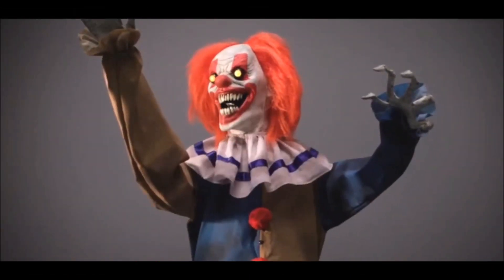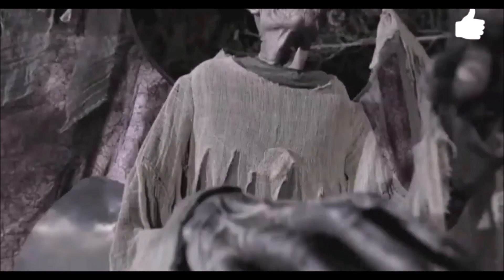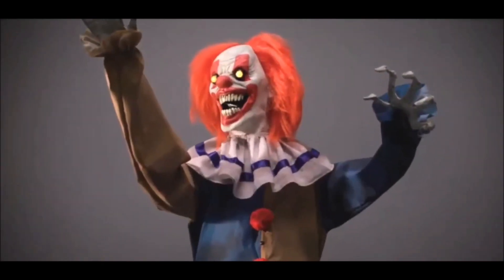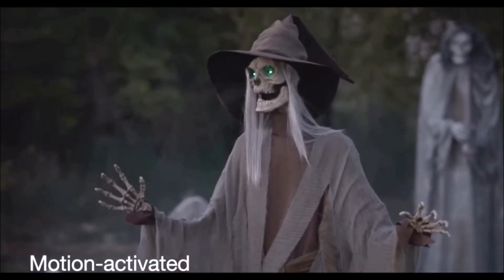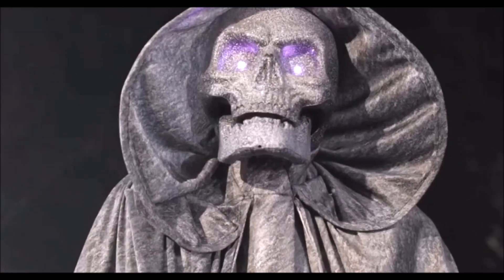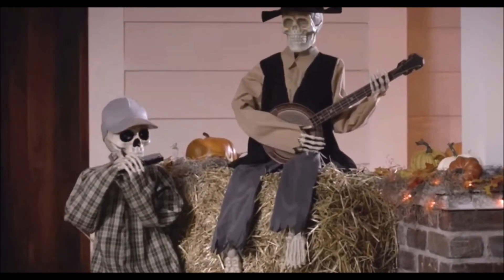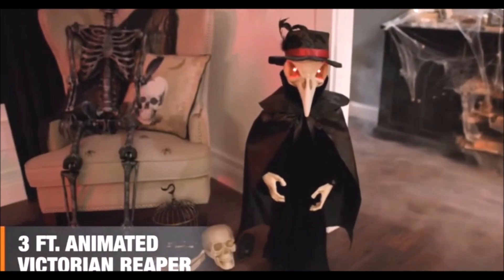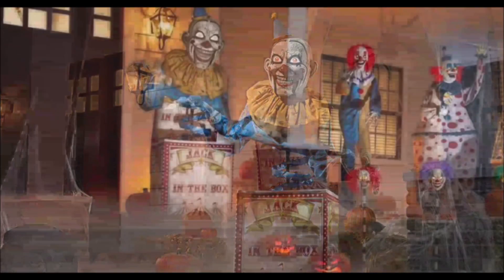Home Depot Halloween "2020" Animatronics Prop Sneak Peeks!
Wow! We must have more "Pandemics" Haha...😜

Home Depot has some really cool Halloween Animatronics Props for the 2020 Halloween Season.

I can't wait to see some of these in-store for sure.

Definitely trying to give Spirit Halloween a run for their money ha!

Stay Safe & Stay Spooky my Fiendz!!!

As always I do apologize that you are not allowed to comment on any of my video.
That's what YouTube says and That's why they are gone!!!
Ain't that some sad 💩 Stay Spooky my Friendz!